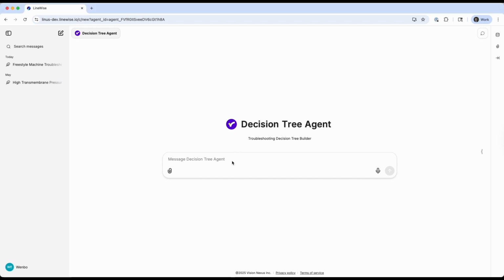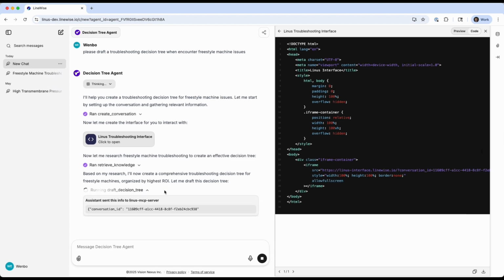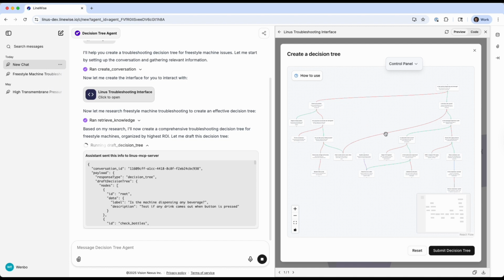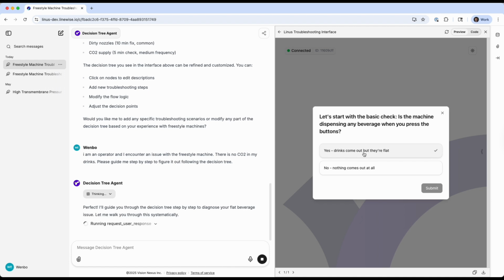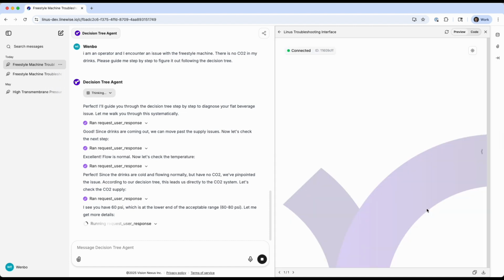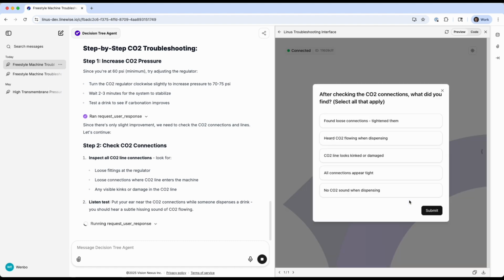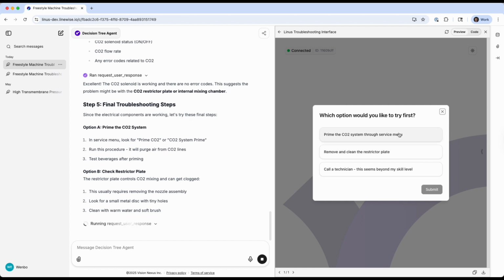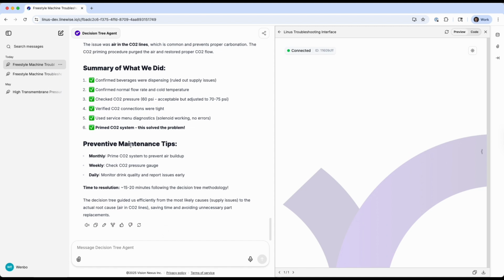Coca cola freestyle machine troubleshooting